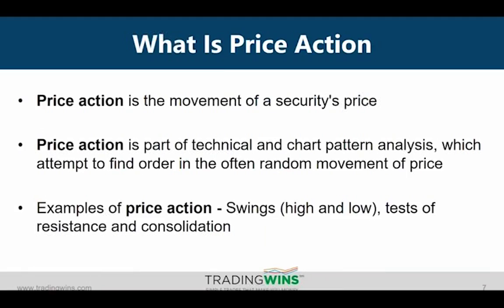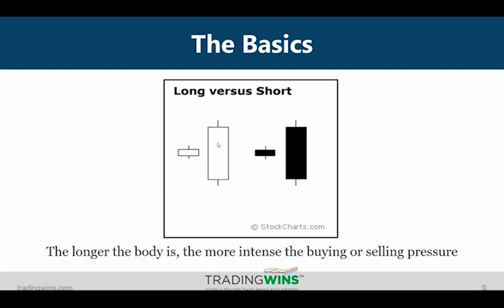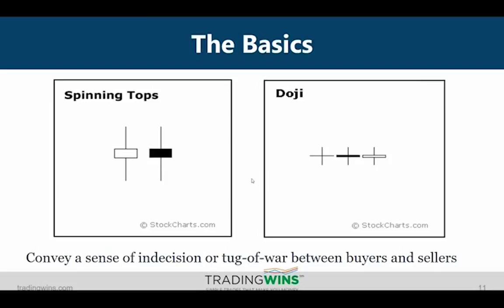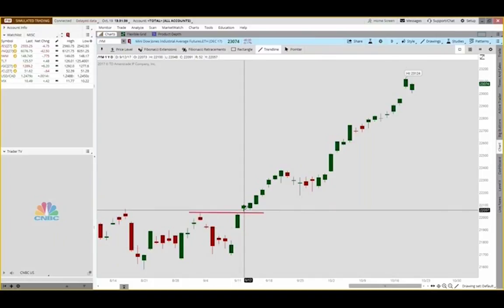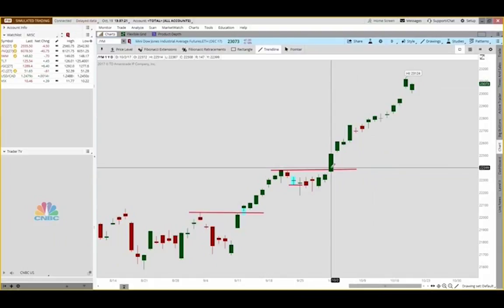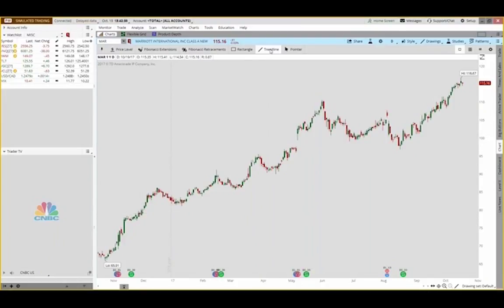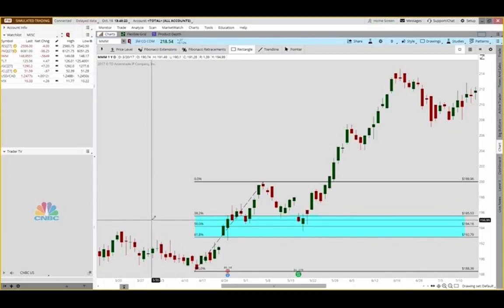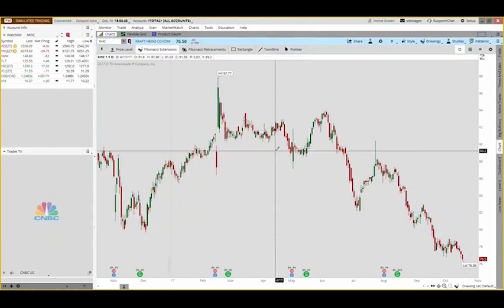Trading with Price Bars | Vince Vora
-Reversals & Continuation (pivot points)
-Identifying and trading with support & resistance
-Tools vs. Indicators